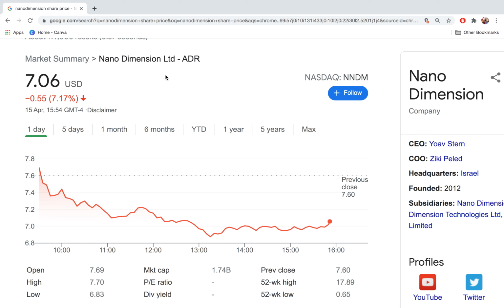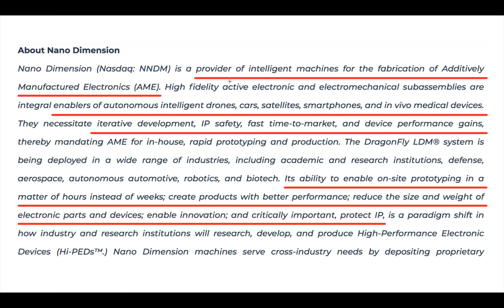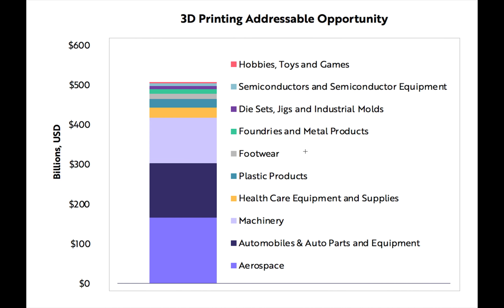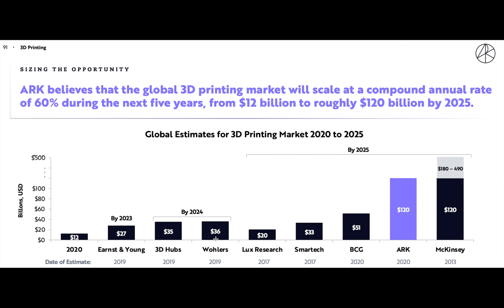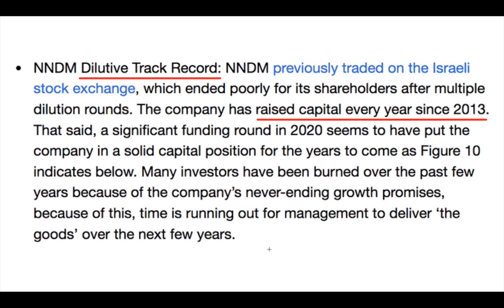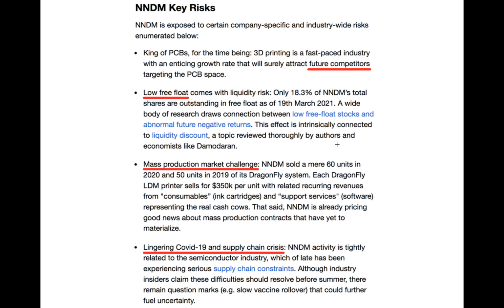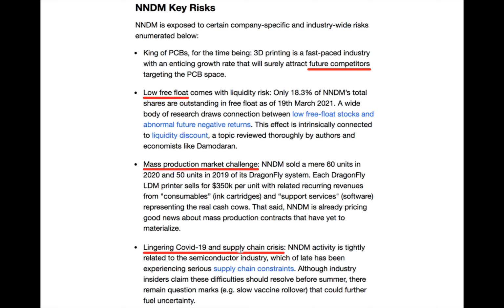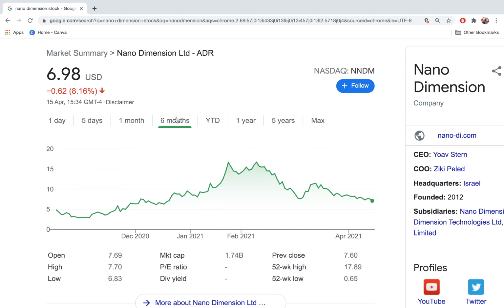Nano Dimension [NNDM] Stock - Why Is CATHIE WOOD So BULLISH??? Everything You Need To Know NOW!!!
Welcome to episode 70 of Underdog Investing, where we dive into the world of 3D printing, and explore some of the reasons why ARK Invest and Cathie Wood are so excited about NNDM. I also talk about my own thoughts around investing in this company!

- My mission is simple: RESEARCH THE LATEST STOCK NEWS TO SAVE YOU TIME!
- New videos Monday/Wednesday/Friday/Sunday!

As a disclaimer, the content on this YouTube channel is only for discussion and illustrative purposes, and thus should not be interpreted as professional financial advice or recommendation to buy or sell securities. If you require advice, please consult a licensed financial advisor.  All the the videos are created from my opinion, and are subject to change without responsibility to update the viewers.  I cannot guarantee the accuracy of information in my videos.